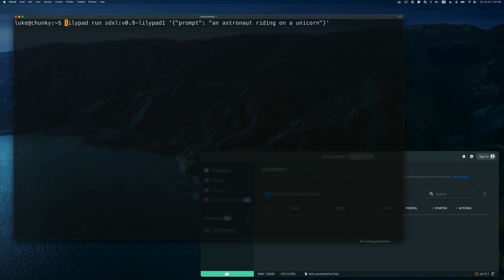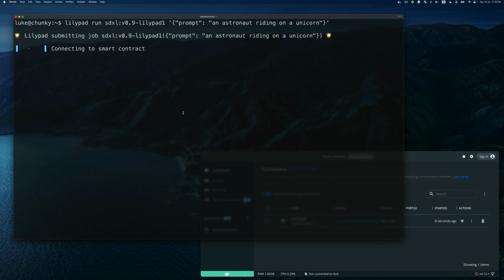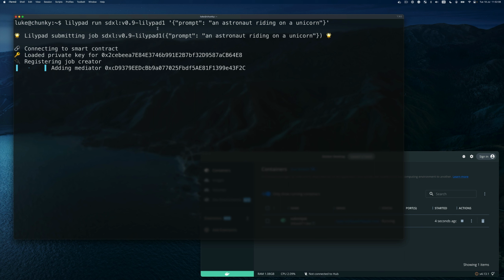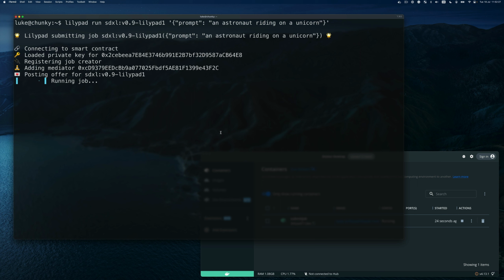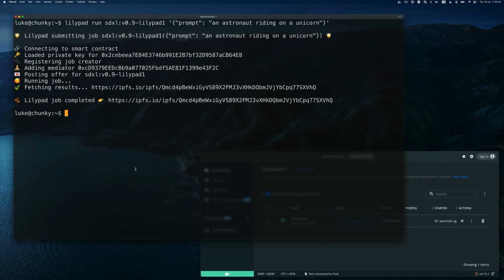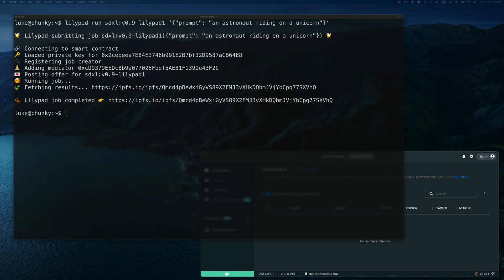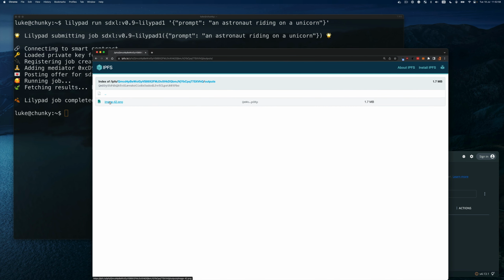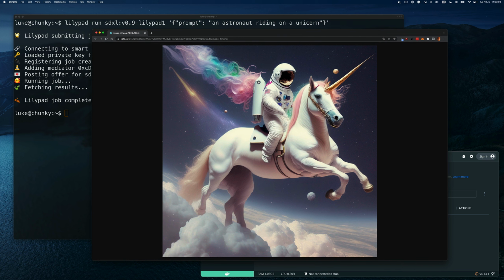Lilypad Stable Diffusion on sdxl 0.9 [cli] Demo